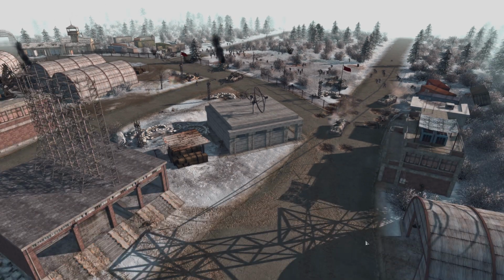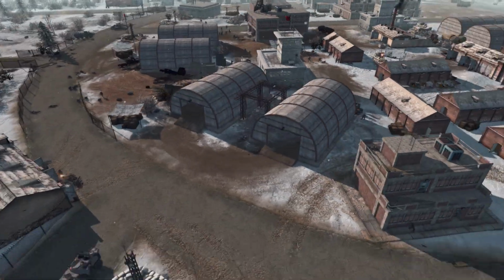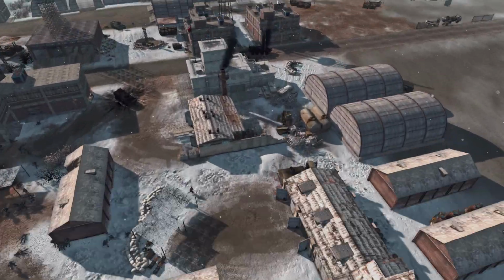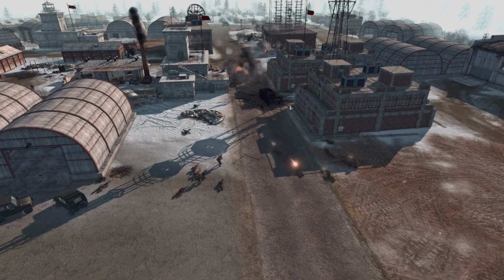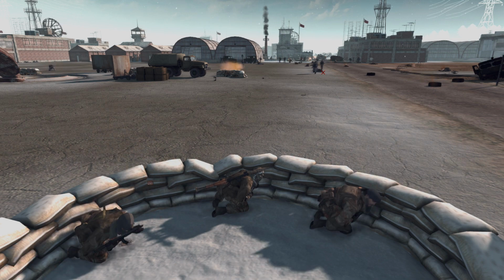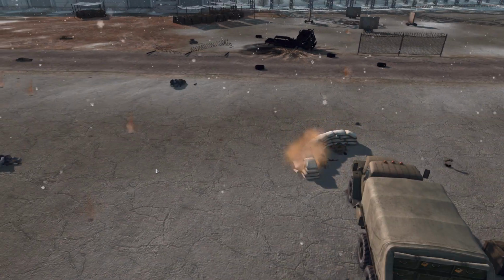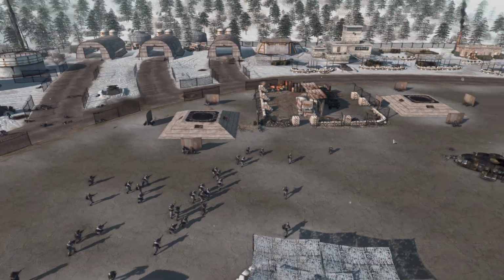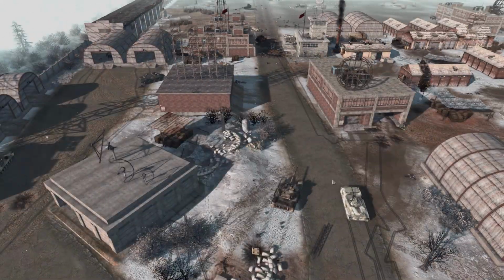AIR LANDING Russian Reinforcements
I guess this is a series now! The Russian army located the enemy base by tracking rebel survivors from the convoy ambush as they returned to their base after the successful attack. Infantry supported by armoured vehicles, tanks and helicopters are mounting an attack on the base and it's defenders... Enjoy!